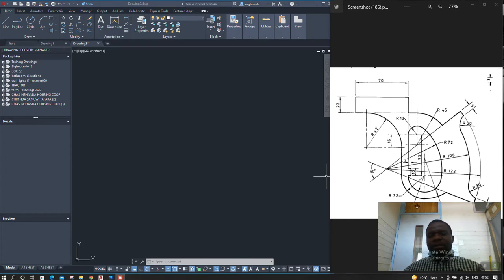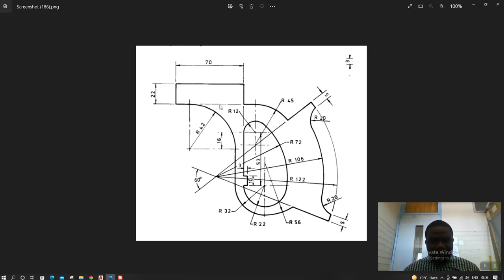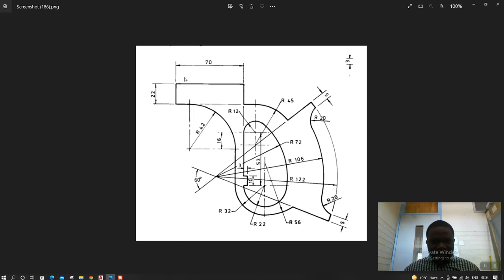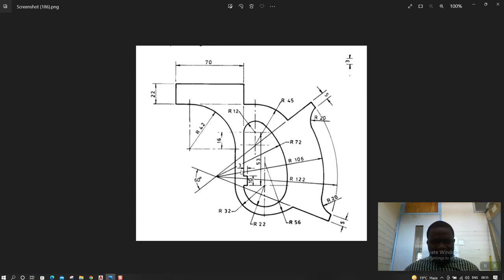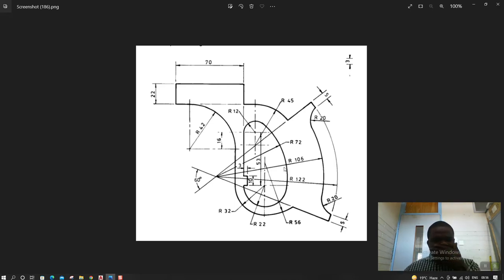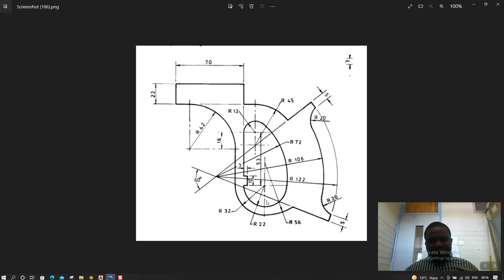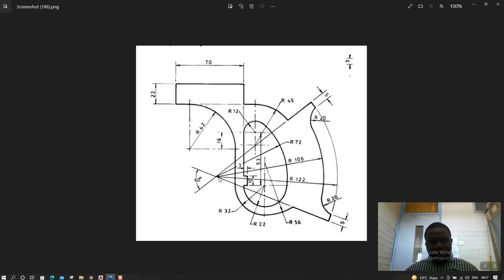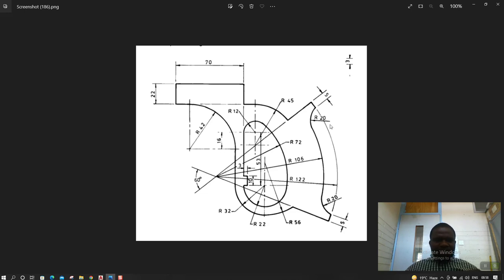HACKSAW HANDLE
STAGES AND COMMANDS